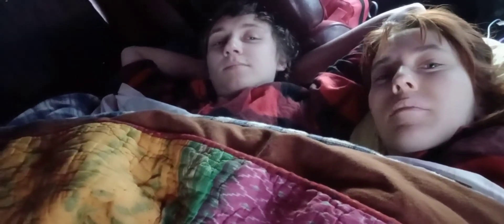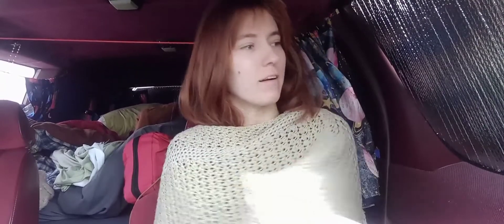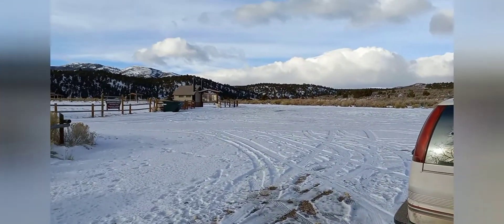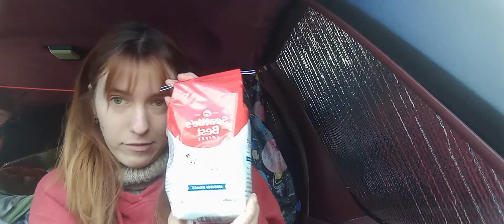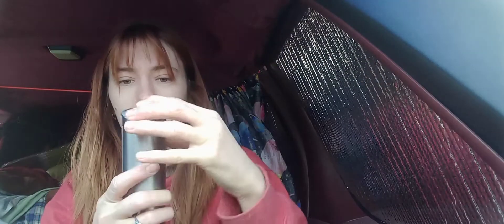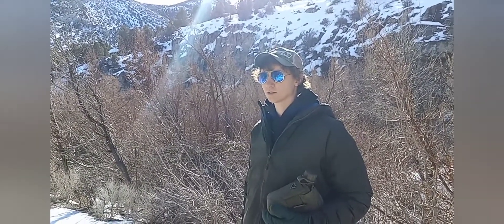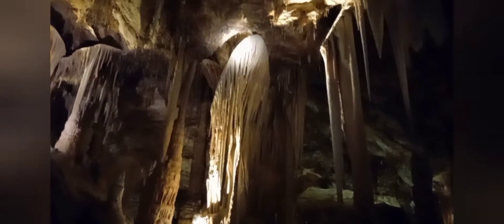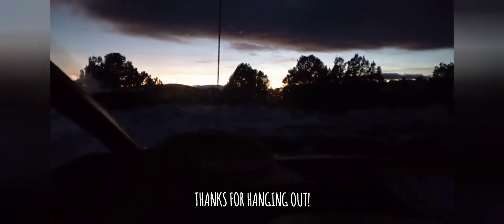Exploring a Cave!: More National Park Adventures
Come spend the day in Great Basin National Park with us! We loved doing a day hike and exploring Lehman Cave on a ranger tour, and experiencing a beautiful Nevada sunset. This is one of our favorite adventures!

My husband and I are a young couple traveling the United States in our converted minivan camper (1991 Lumina APV). We love visiting National Parks, beautiful churches, and small towns as well as meeting new people! We believe the little adventures are what make life great. Hiking, cooking, and exploring are some of our favorite things. We hope you stick around for a little while!